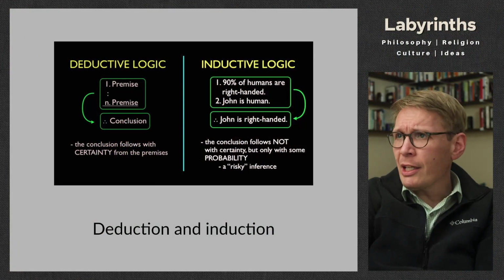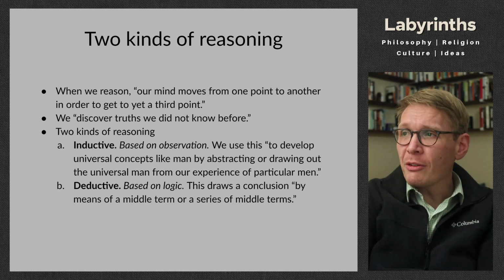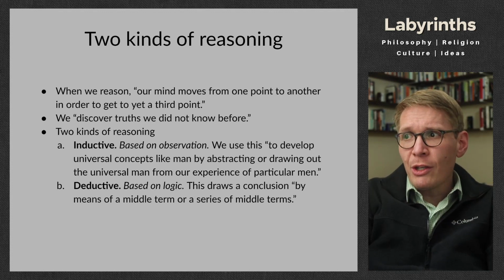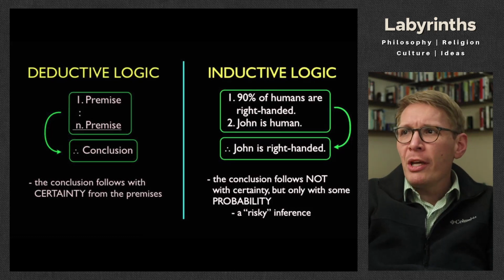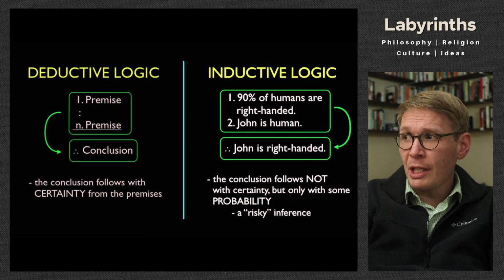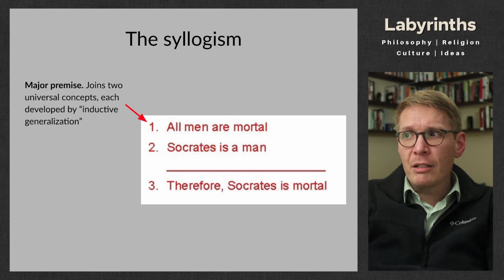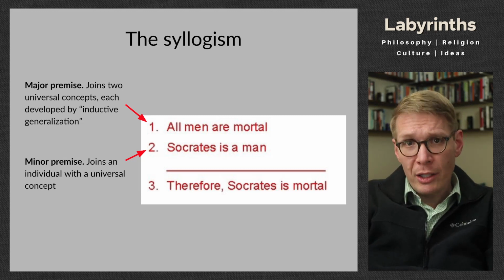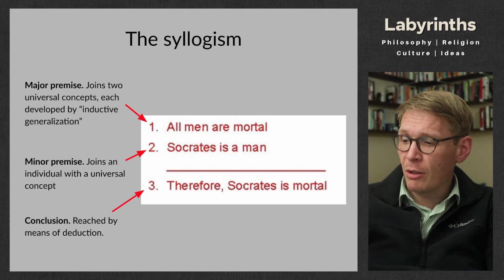Deduction, induction (The Trivium, Part 16)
Here we begin our discussion of the logic of arguments, focusing on two kinds of logical reasoning: deduction and induction. We use induction to form general concepts about things in the world and verify whether a given proposition is true or false; we use deduction to construct arguments using those propositions, and those arguments can be either valid or invalid. We need both kinds of reasoning to make sense of the world.

Threadways is an ongoing project of Dr. Jon Sozek to promote thoughtful conversation about the history of philosophy, religion, and culture on YouTube.